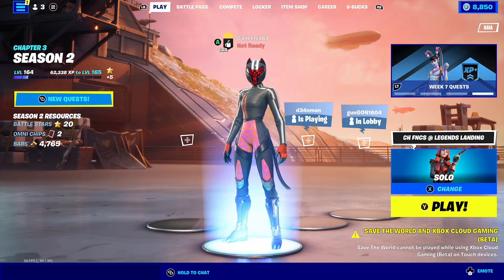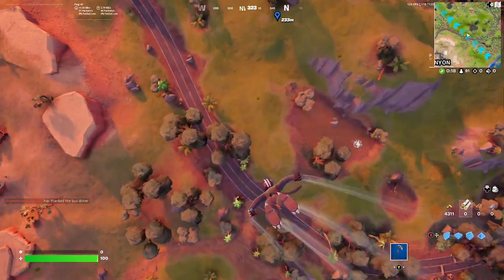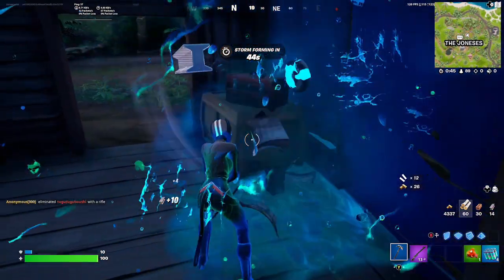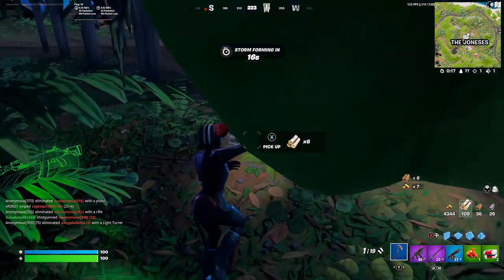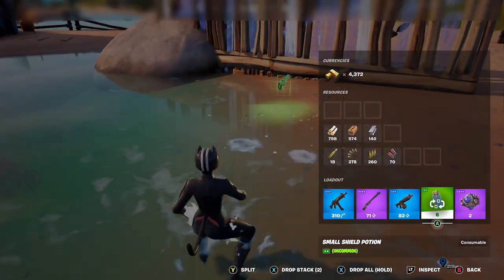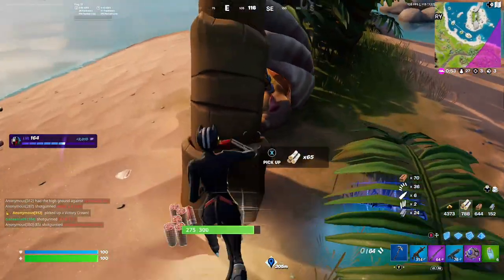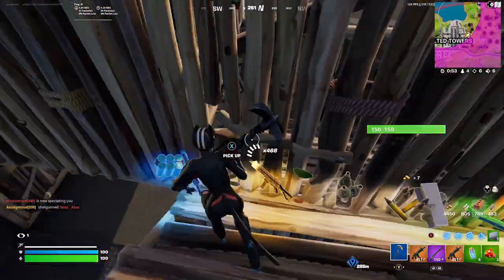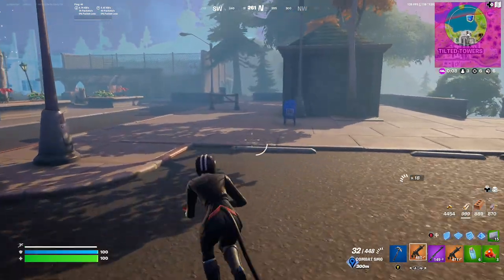*NEW* PANTHER SKIN+CATWOMAN'S GRAPPLING CLAW FORTNITE Solo Gameplay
In this video, I will be doing a gameplay of the Panther skin paired with the Catwoman's Grappling Claw pickaxe, the One Shot Umbrella along with the Boogeyman Gun Wrap. Watch until the end to see if we manage to secure the Dubs or not! I hope you guys enjoy!

Other channels I drew inspiration from:

Piz0

VALtheVAL

I Talk

Hollow

theRadBrad

Ninja

Kyro

Sensei

SinX6

Tabor Hill

YaBoyPsycho

iFireMonkey

HYPEX